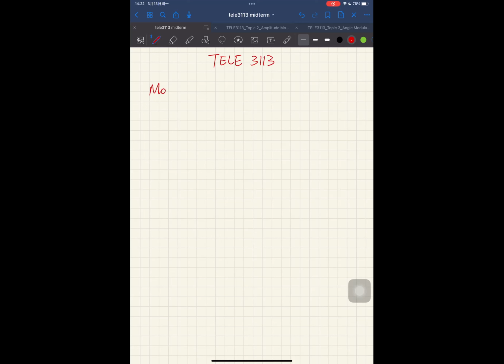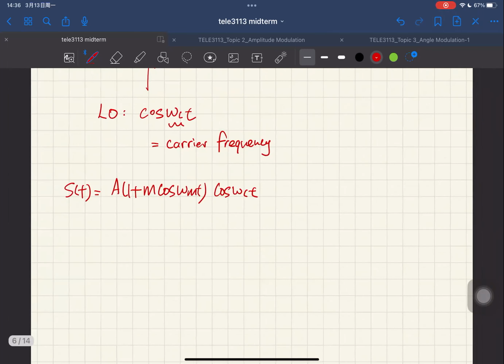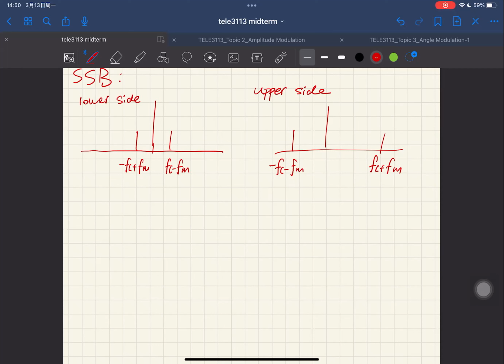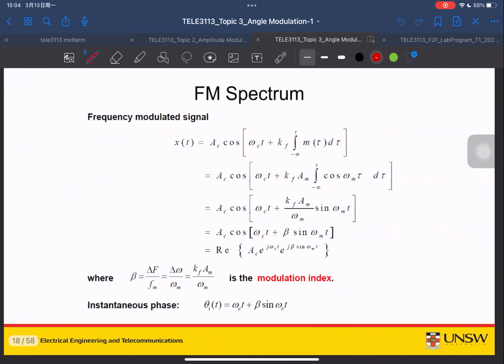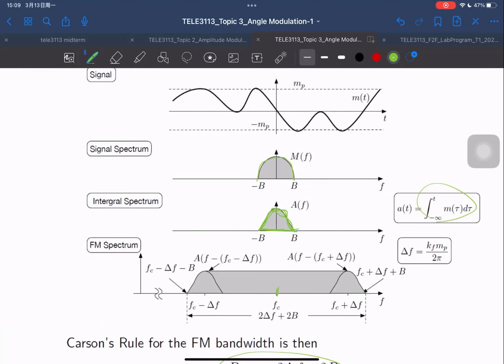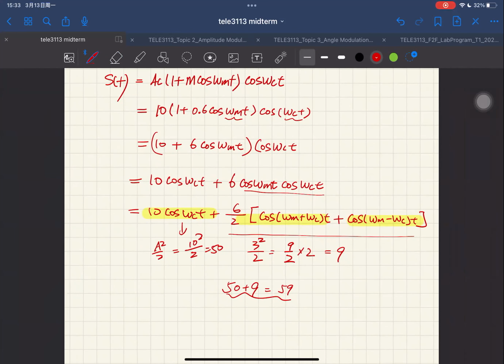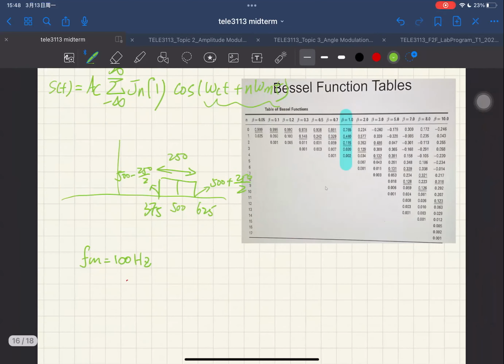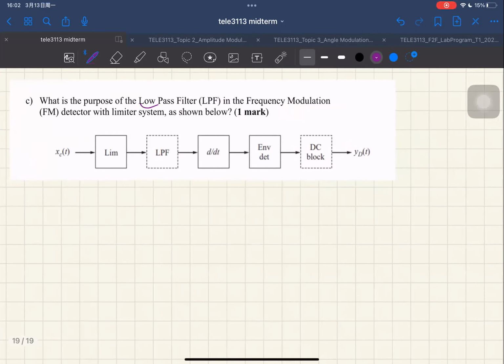23T1 TELE3113 Midterms Crash Course